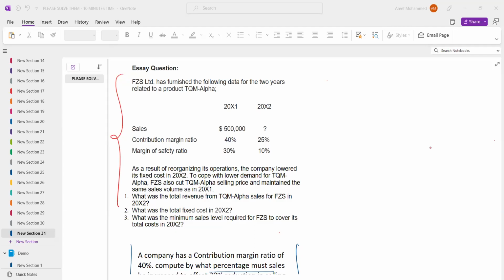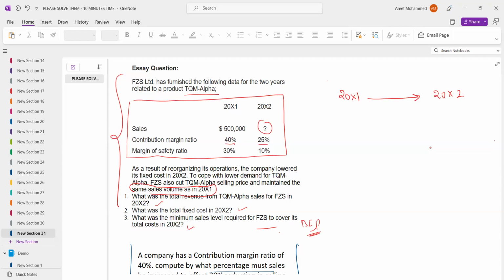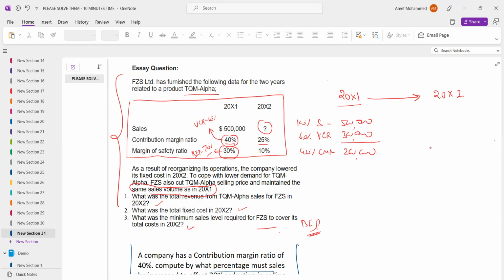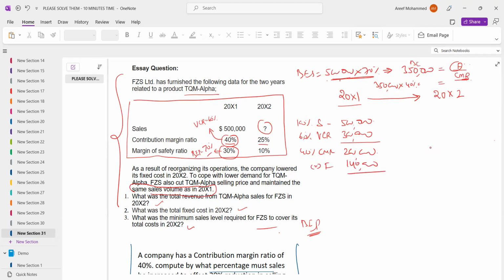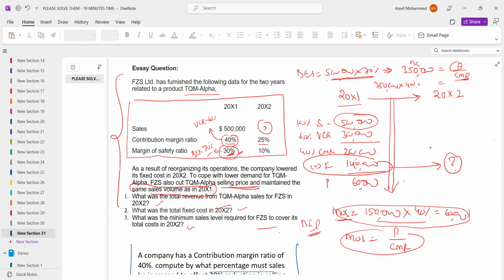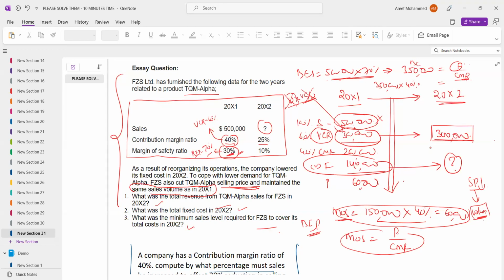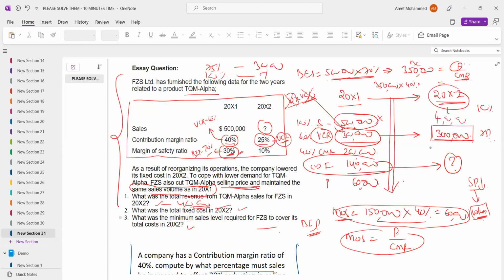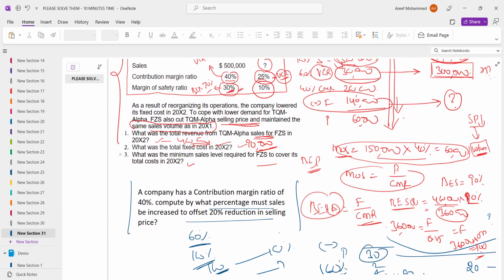CVP Analysis HOTS MCQ 3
We launched Daari Academy after extensive research and ongoing discussions with the brightest minds in academia to 'open the new horizons' for learners who own their learning process.

Daari Academy believes in the complete transformation of students into professionals because the methodology we use reflects the skills and expertise
required for professional careers.

*~ Daari Academy ~ your path to success*